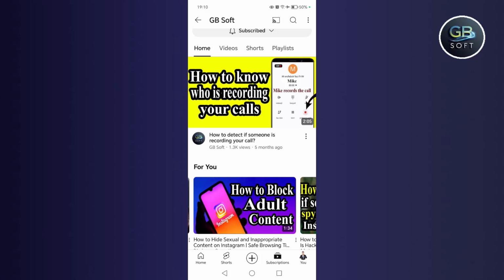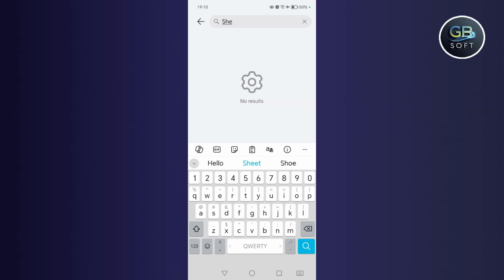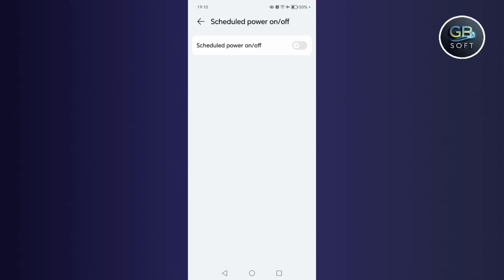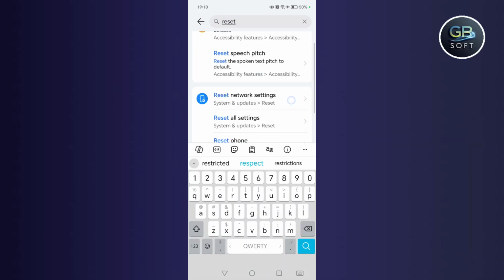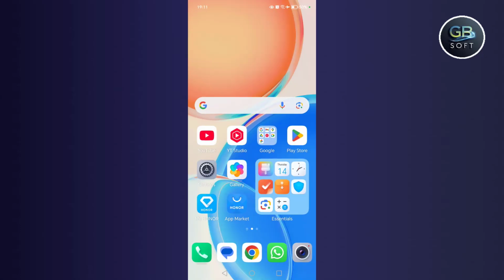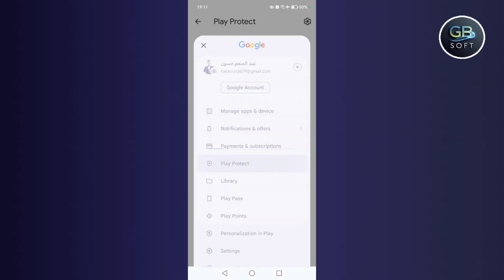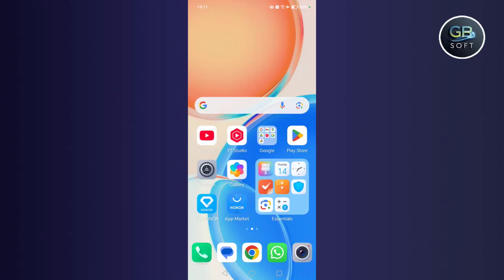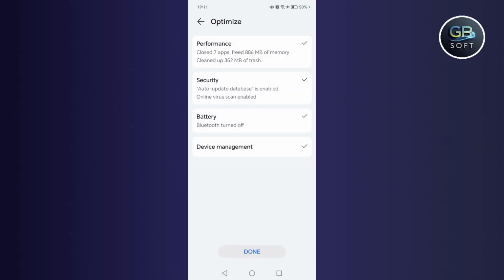How to Fix Phone Restarting Automatically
Is your phone restarting automatically without warning? Don’t worry! In this video, we’ll guide you through effective solutions to fix the issue of your phone constantly rebooting or crashing. Whether it’s due to software glitches, hardware problems, or app malfunctions, we’ve got you covered. Learn how to troubleshoot and resolve the phone restart issue with easy-to-follow steps. Say goodbye to unexpected restarts and get your phone back to normal!